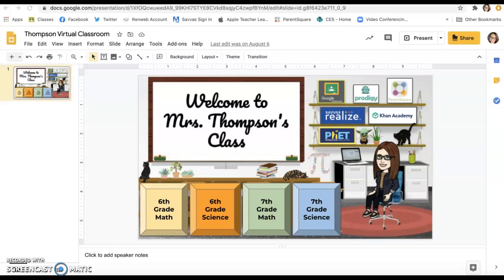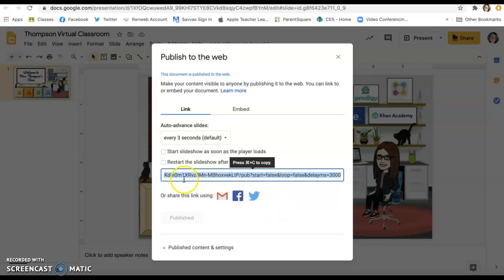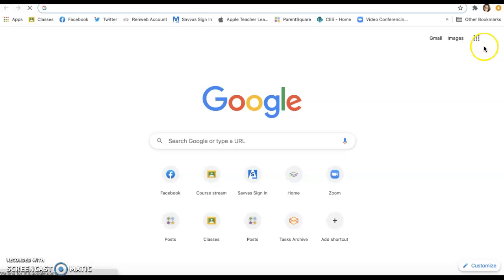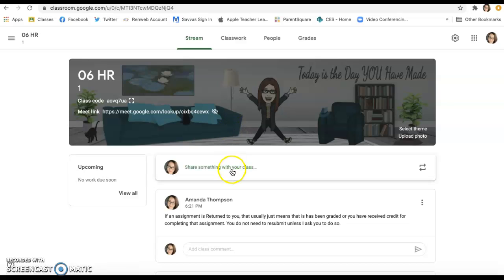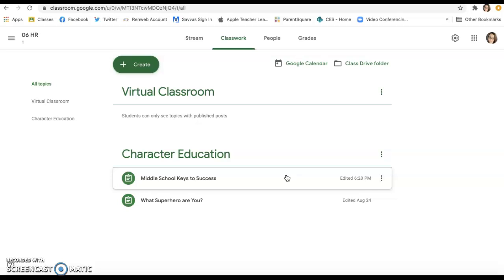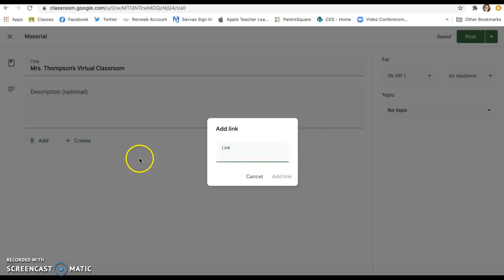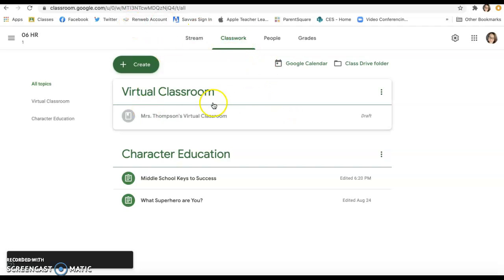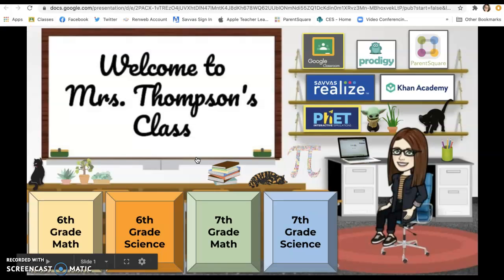How to Add Your Bitmoji Virtual Classroom to Google Classroom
How to integrate your awesome Bitmoji virtual classroom into Google Classroom